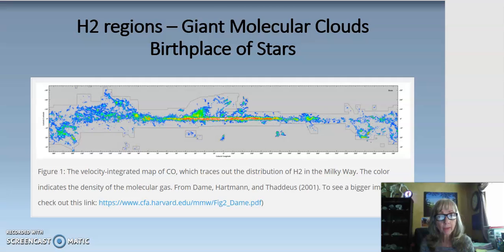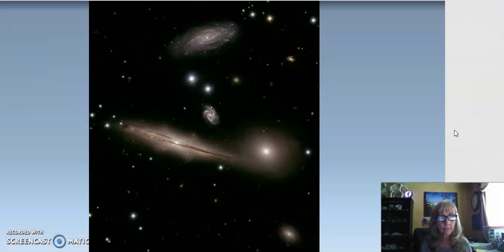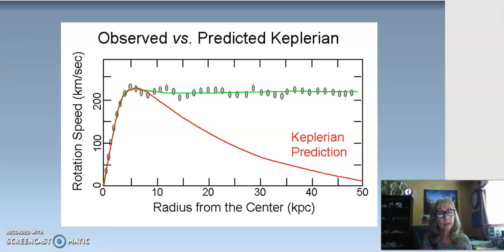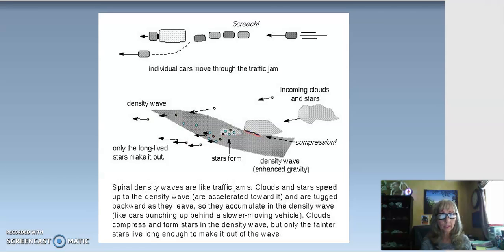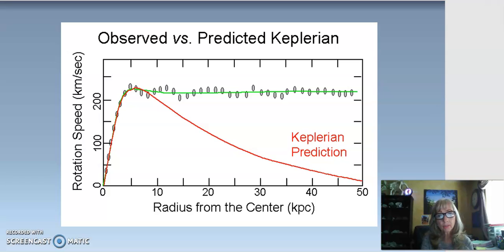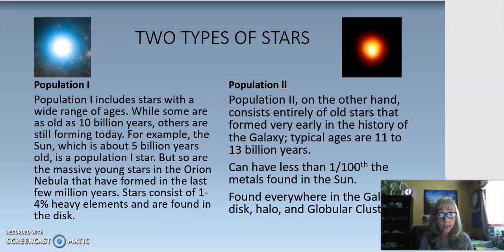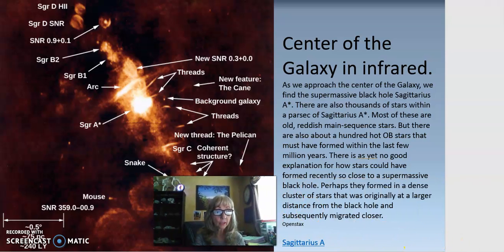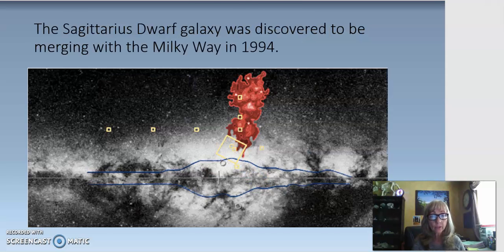Milky Way 2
This is the second video in the Milky Way series.